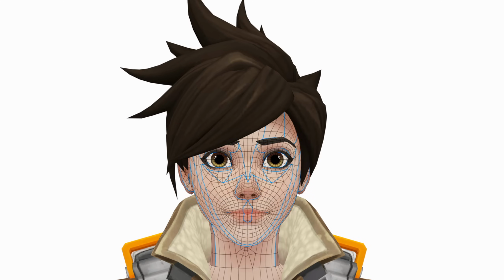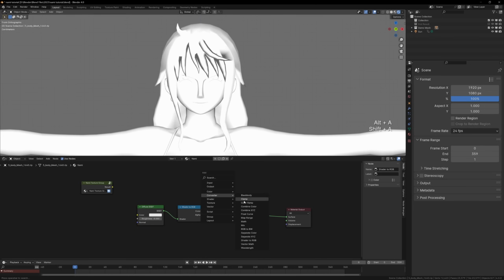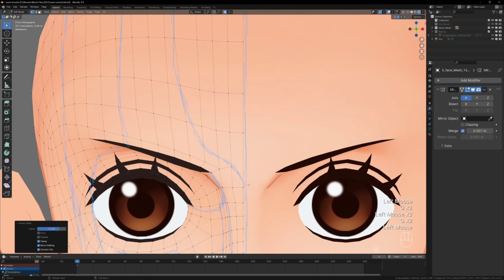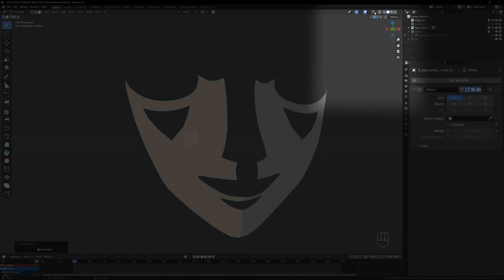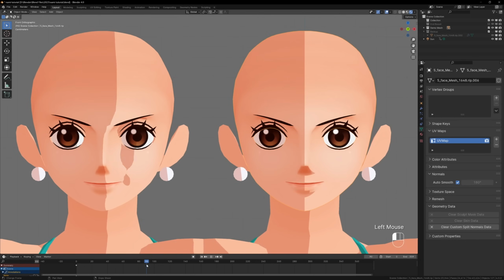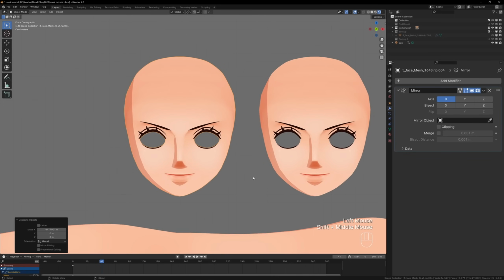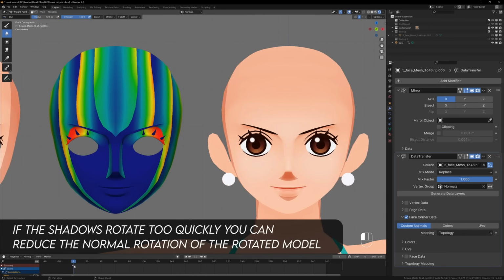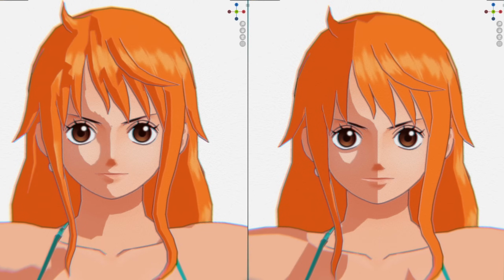PERFECT Anime/Toon Shading in Blender 4.0!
In this video I show you how to make Perfect Anime/Toon shading by editing the normals. This method allows us to edit the normals of a model without having to manually edit them. It uses Data Transfer modifiers in a creative way to make easy smooth shading with custom normals.

00:00 Intro and Explanation
01:38 Blender Setup
03:09 Defining Shadow Zones
05:04 Editing Topology
06:39 Editing the Normals
08:32 Fine Tuning Normals
10:26 Smooth Normals Explained
11:09 Smooth Normals Setup
12:57 "Painting" the Shadow Transitions
15:24 Fixing Bad Shading while animating
16:26 Custom Normals for body
16:51 Permanent Shadow Zones
17:11 Outro